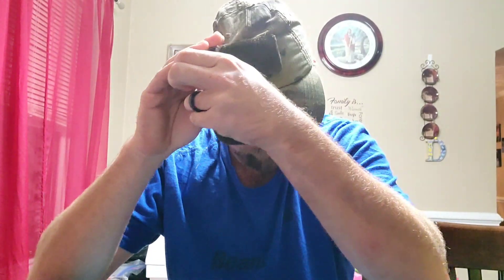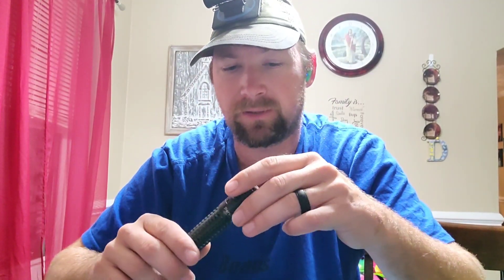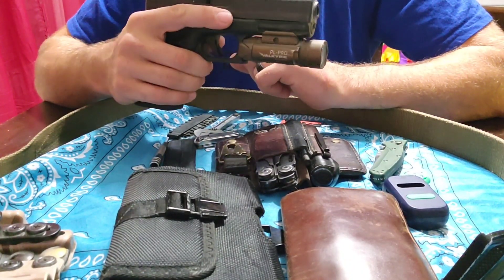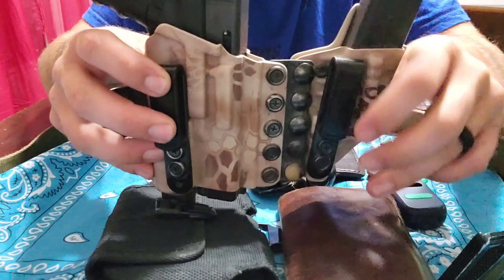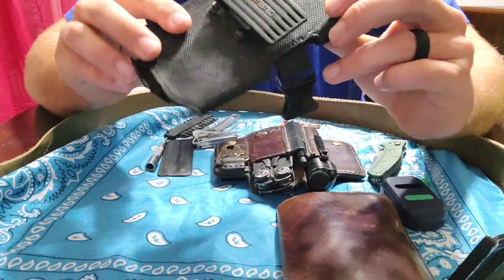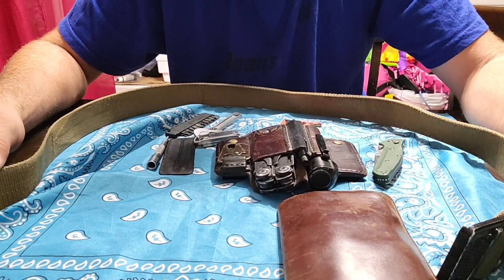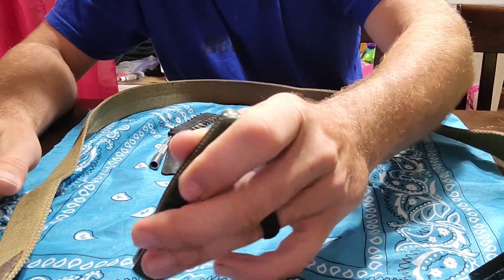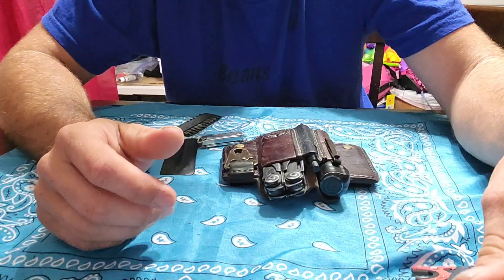Homestead Edc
some thing I carry around the homestead